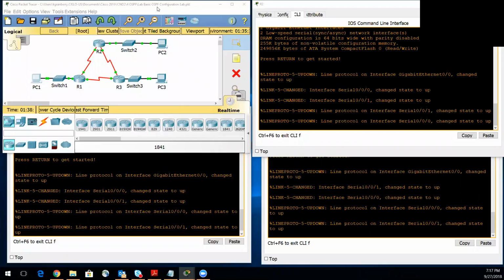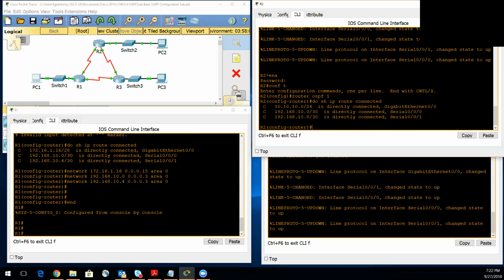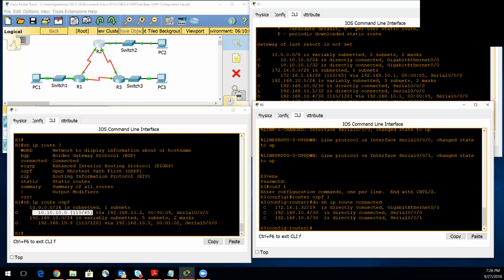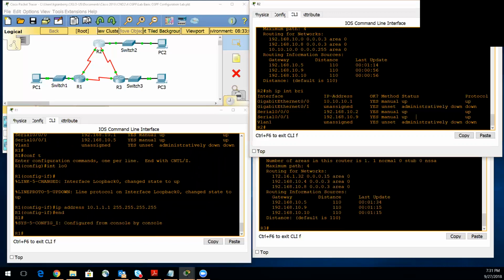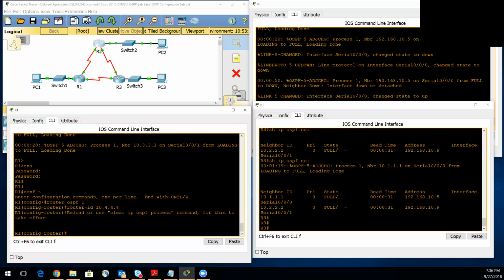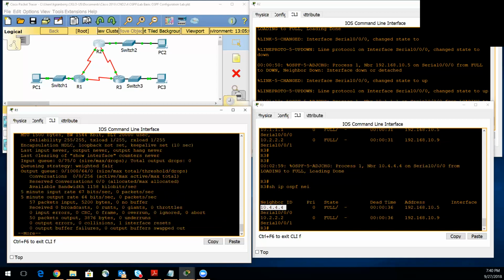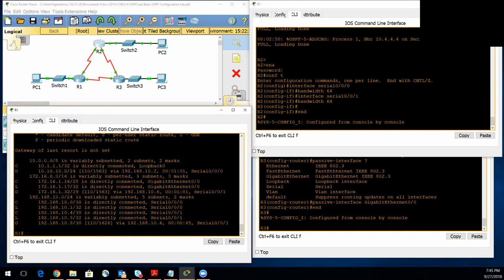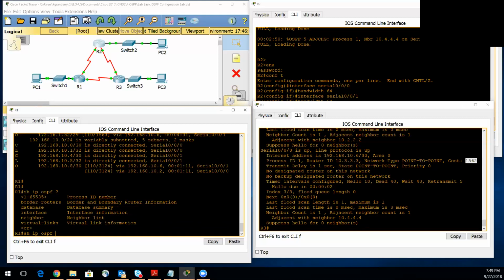Cisco CCNA Basic OSPF Configuration Lab Review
Today we reviewed how to build a basic OSPF Routing Lab in Packet Tracer